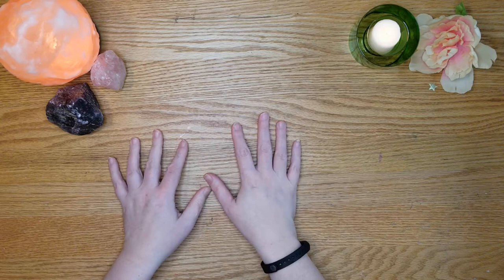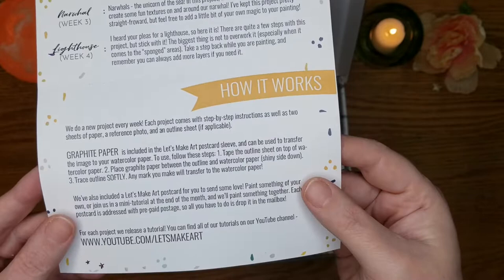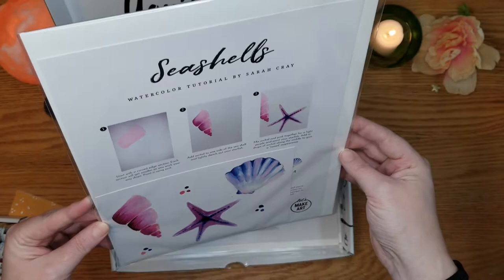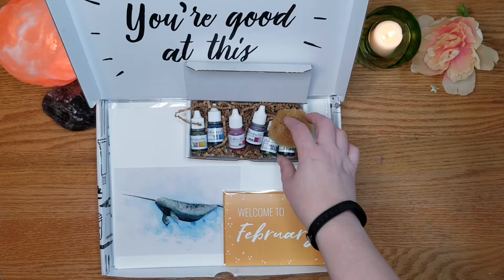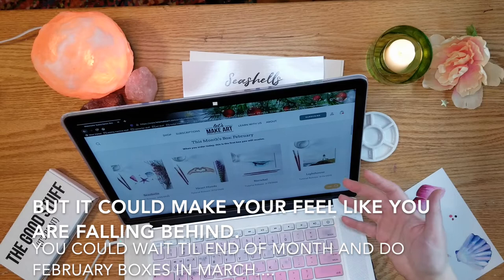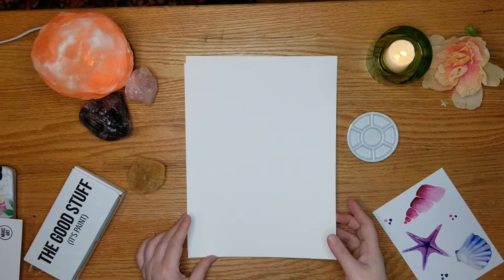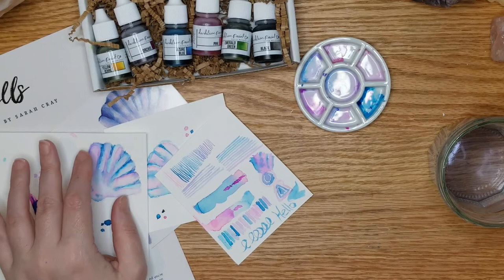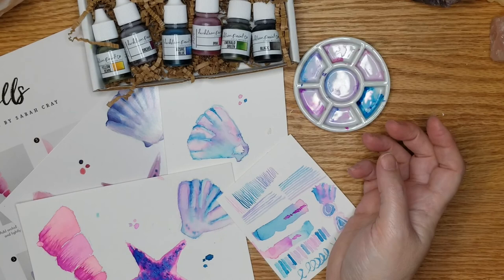Let's Make Art! Watercolor Box| Unboxing & Trial of the first project! Tips Freebies! Try this out!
Let's Make Art! Watercolor Subscription Box| Unboxing & Trial of the first Project! Tips Ideas to try this out! 4 watercolor project box!! I will also attempt the first project!! This is more a coffee hour and talk but includes some painting while I talk!

I purchased this box myself and am not sponsored but they do offer a rewards program for referrals. You get 5 dollars off your purchase and I get a few reward points! win win.

for a February art Challenge

subscription, or kits or art supplies. See something you liked but don't want the whole box they have a shop!